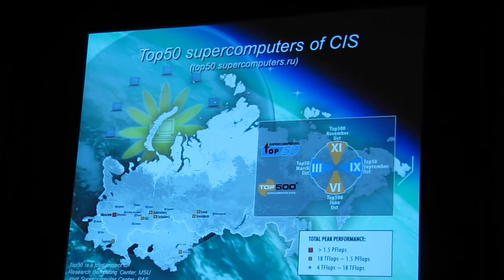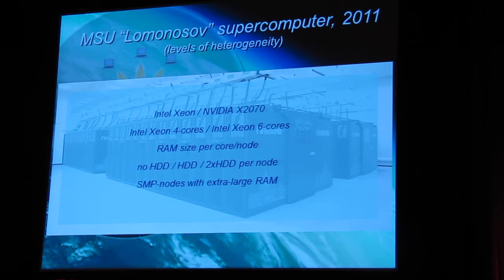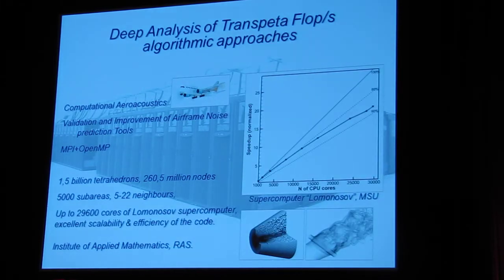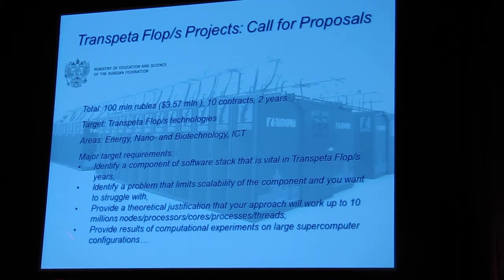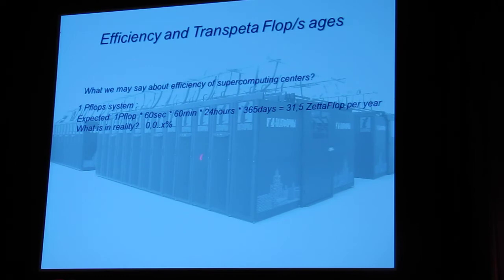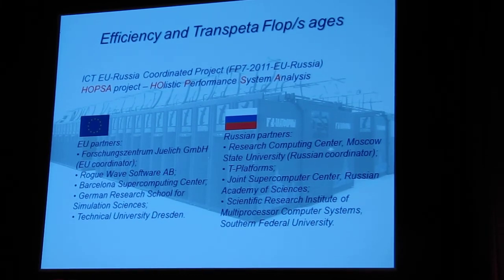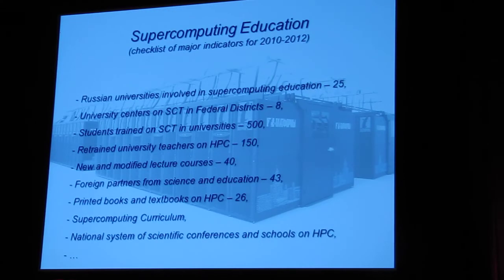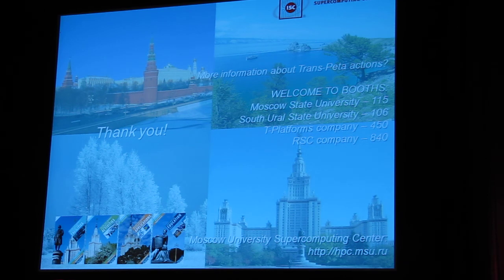Развитие суперкомпьютеров в России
Выступление В.В. Воеводина на конференции ISC 2011